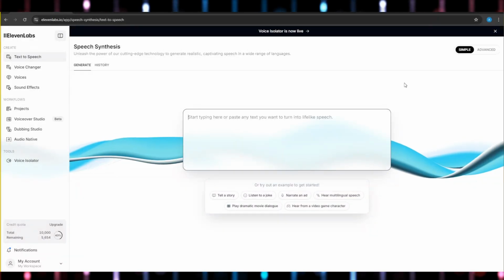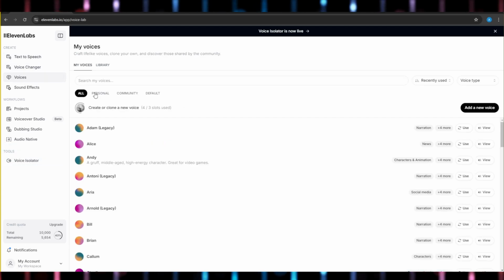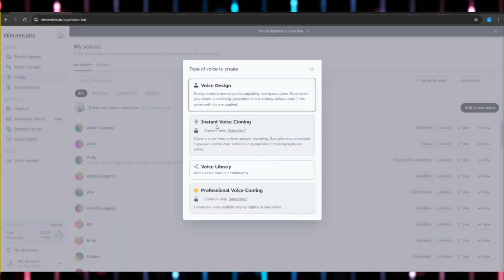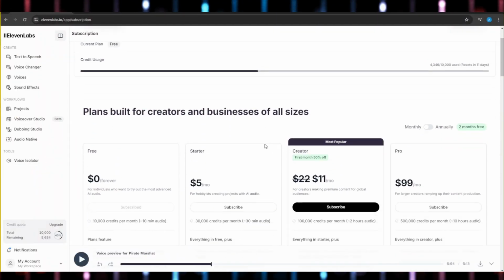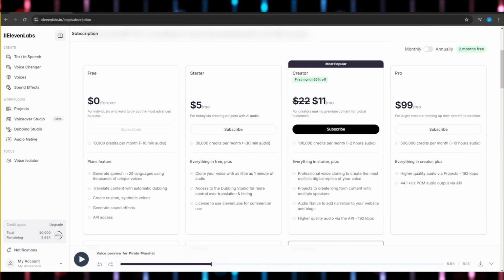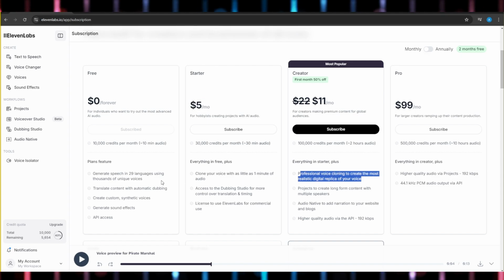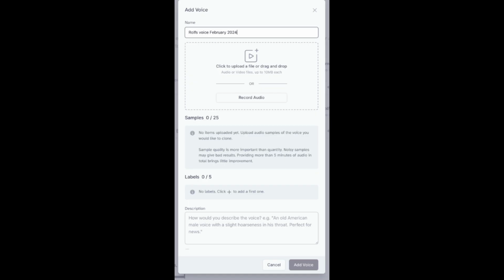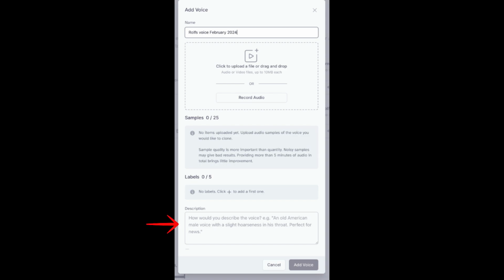How To Clone Voice In Elevenlabs 2024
In this video I will show you how to clone voice in elevenlabs 2024

🗣️ Create incredibly realistic voiceovers in seconds with ElevenLabs. Transform text into realistic speech!